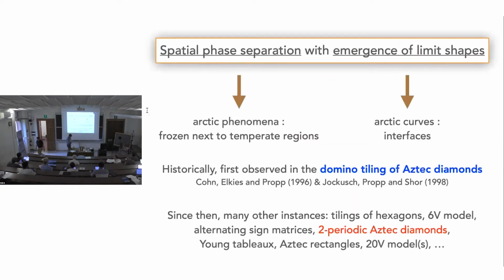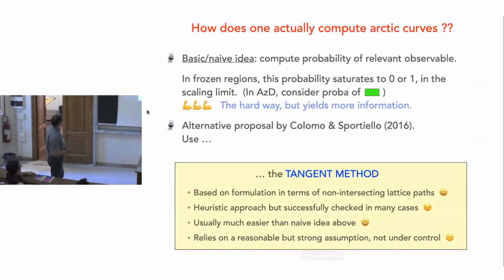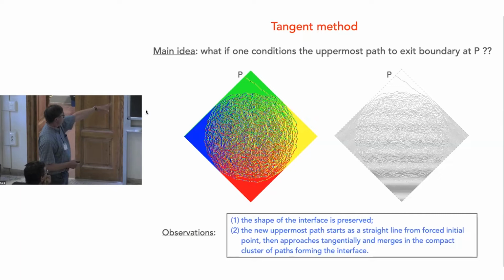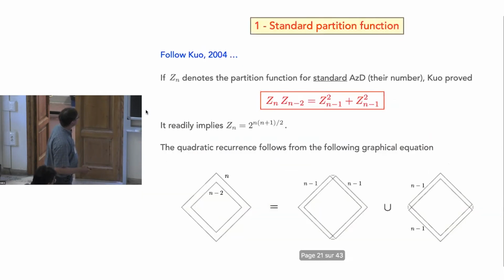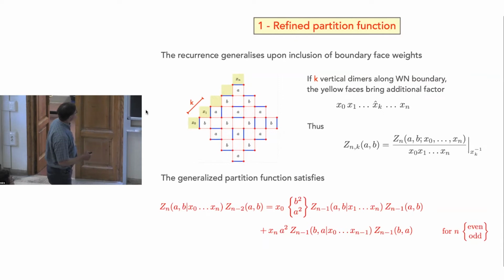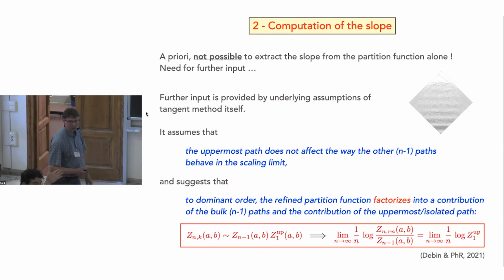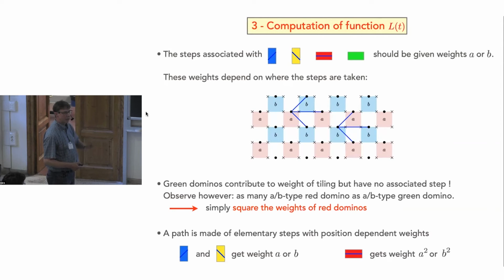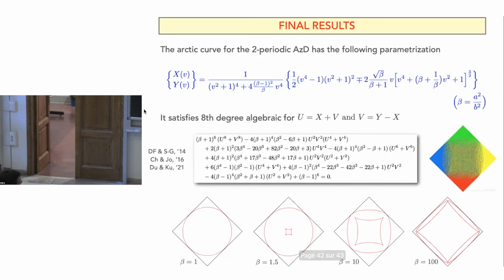Philippe Ruelle : "A case study: the tangent method applied to two-periodic Aztec diamonds"